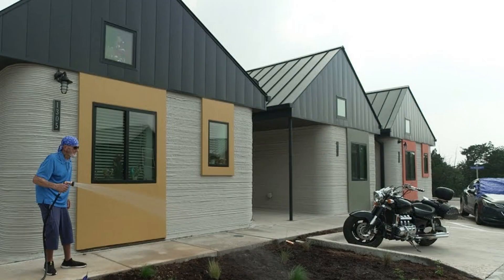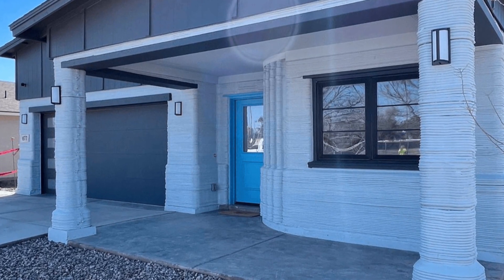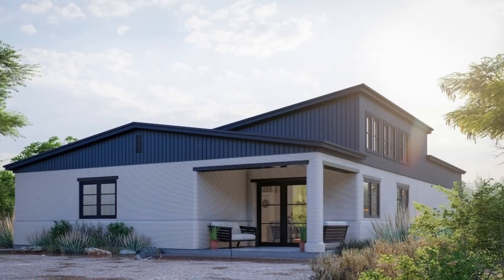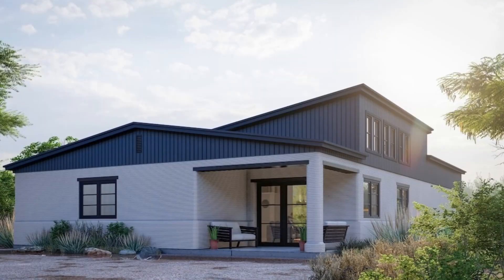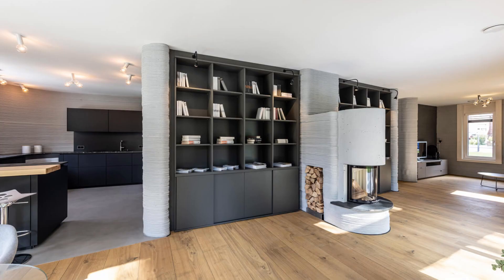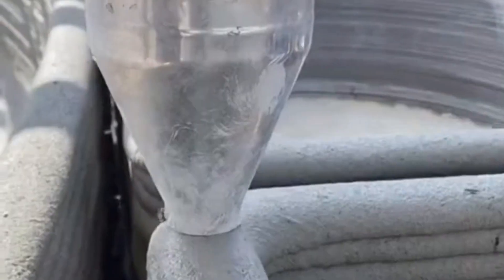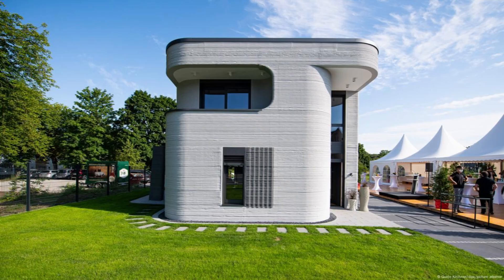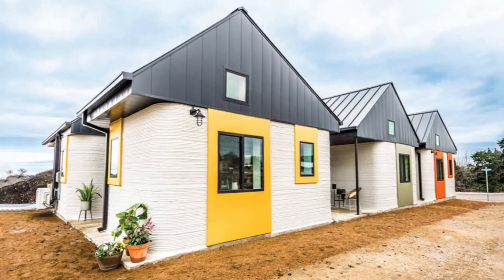3D-Printed Homes Built In A Day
3D printed houses arent just demo pieces anymore, type permitted 3d printed home for sale Texas 2025 or cement print house build cost breakdown and see full size family pads popping up for the price of a starter condo. Long tail gems like eco friendly printed house energy bill and fast build hurricane rated 3d home surface builders that crank out walls in 48 hours, no cap. This video shows the best 3D printed homes and 3D Print houses.

Search owner financed printed home Florida coast, DIY 3d print guest suite backyard, and concrete printer rental per day to find insider deals while the hypes still low key. Focus on R value mixes, rebar add ons, and county inspection checklists so the future pad passes code first shot.

Check zoning for printed ADU accessory dwelling and toss in green mortgage discount new tech build to shave financing costs. Less mess, quicker keys, bragging rights unlocked. Anyways, hope this helps.